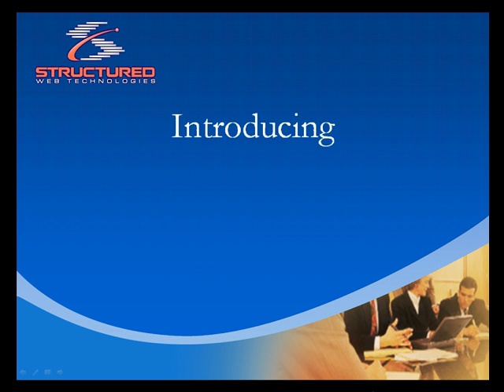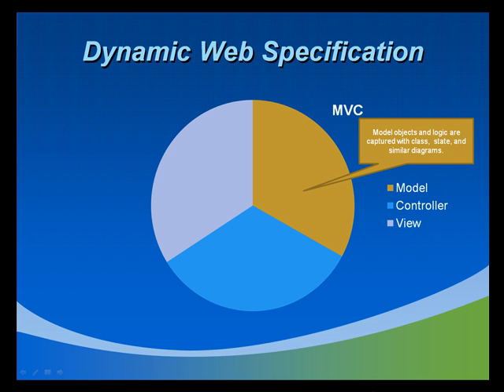dWebSpec - Dynamic Web Specification Template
Structured Web Technologies introduces dWebSpec, a Dynamic Web Specification Template that allows model driven approach to development